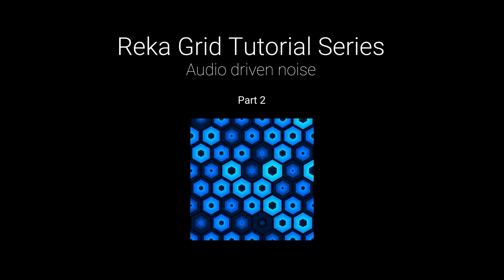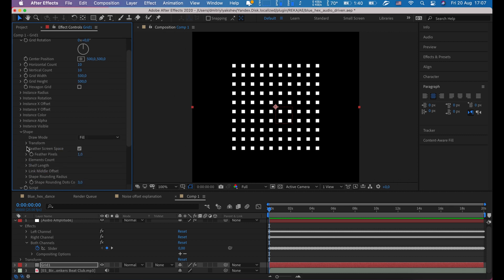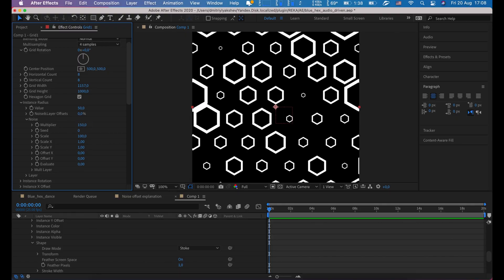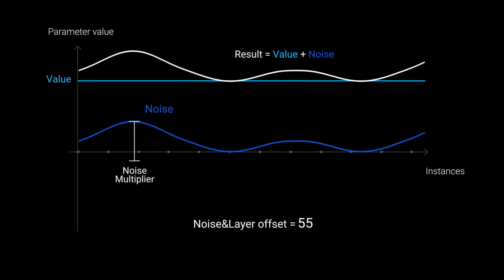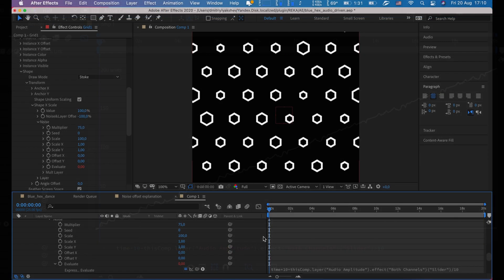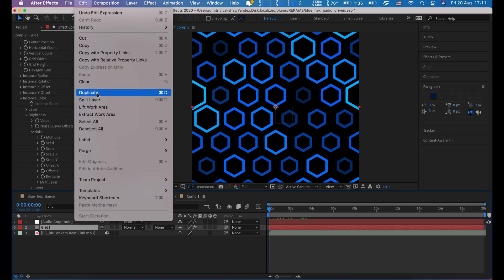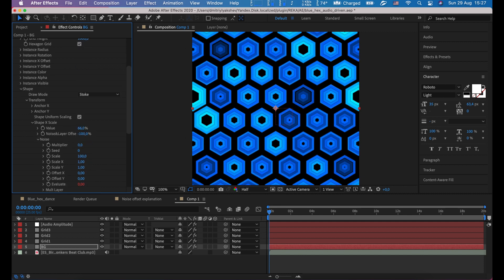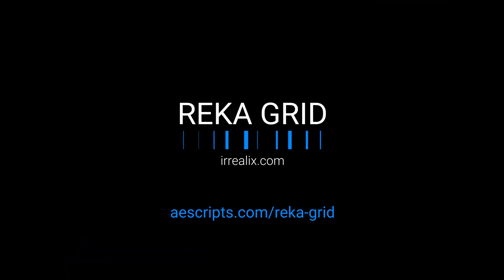Create A Sound-Reactive Pattern in After Effects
Learn how to use the Reka Grid plugin to create an audio reactive pattern in After Effects